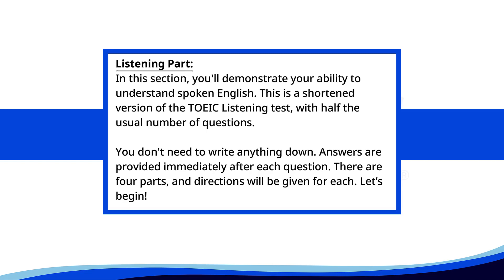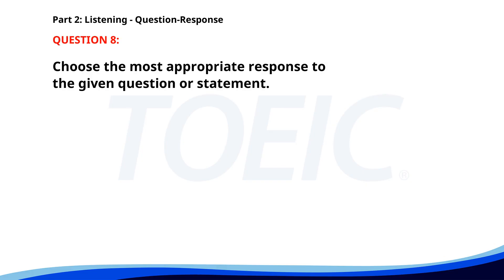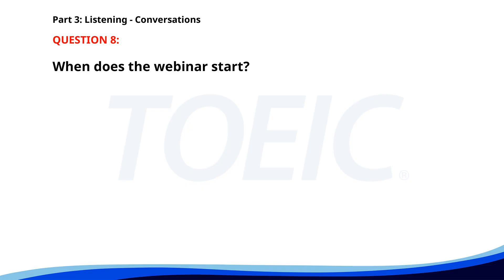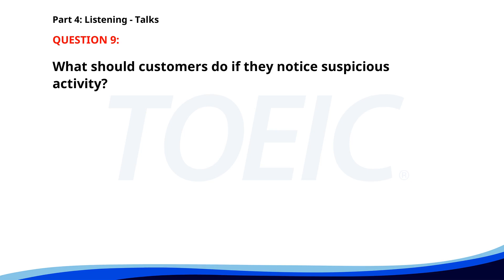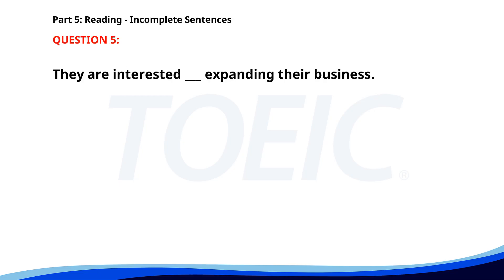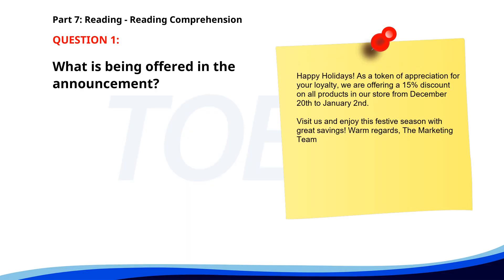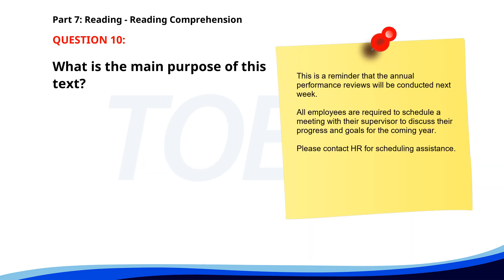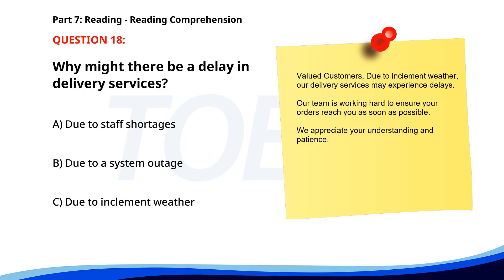TOEIC 2024 Ultimate Listening & Reading Test - Complete with Answers!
Description:

🎧📝 Prepare for the TOEIC test like never before with our comprehensive full test video!

This in-depth TOEICListening and TOEICReading video includes all 7 parts of the exam, providing you with a realistic test-taking experience.

 After each question, you'll get immediate answers to help you learn and improve your skills.

Whether you're looking to boost your listening comprehension, reading speed, or overall English language proficiency, this video is the perfect practice tool.

🌍 Ideal for non-native speakers aiming to enhance their ESL skills and maximize their TOEIC score.

 Share your progress with fellow learners and see how you measure up.

Watch now and conquer the TOEIC with confidence!